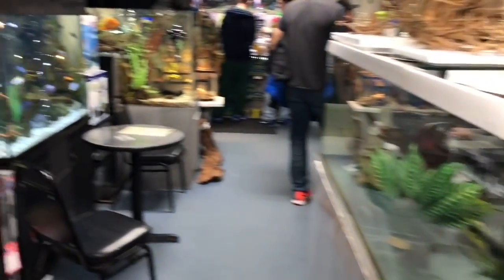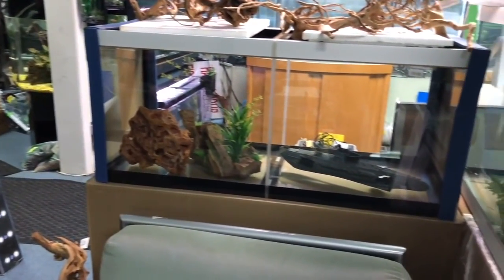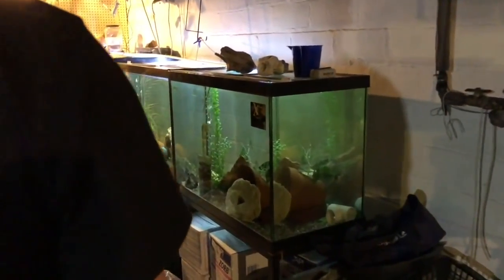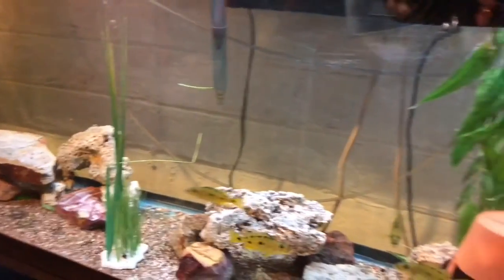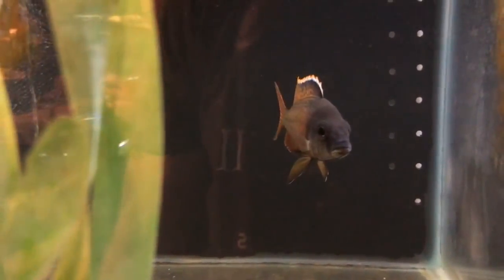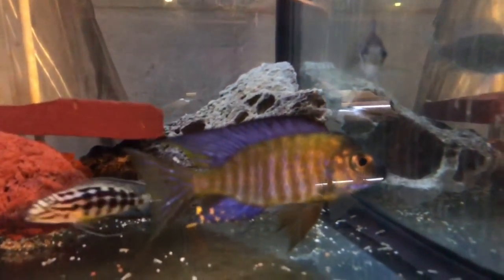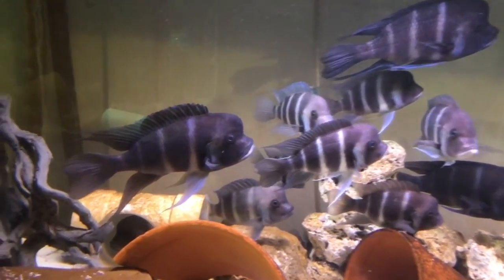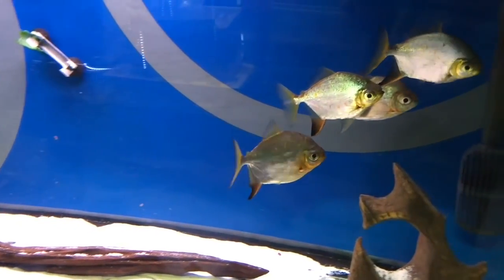SOMETHING FISHY AQUARIUM STORE TOUR | OCA 2018 Weekend!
In todays weekly video we take a look behind the scenes of Something Fishy in Cleveland Ohio. We recently went to the store when we were visiting the area for the OCA 2018.

 The building shown, is one of two properties the owner uses,, where he breeds fish, mainly African Cichlids. If you're ever in the Cleveland area I would strongly advise you to check it out.